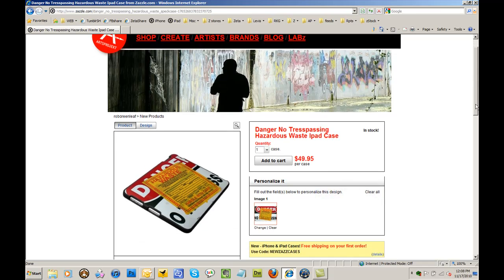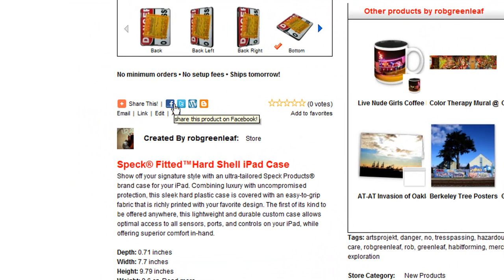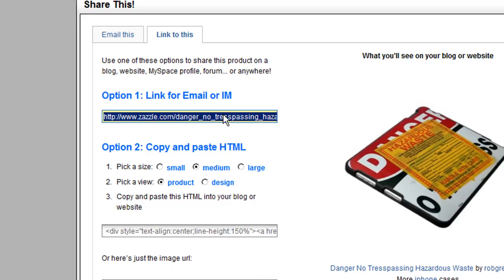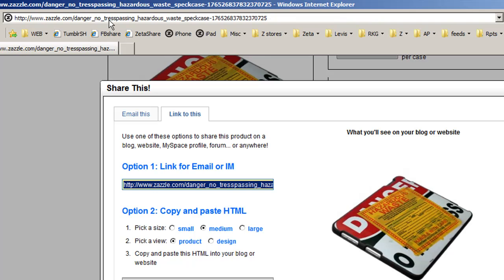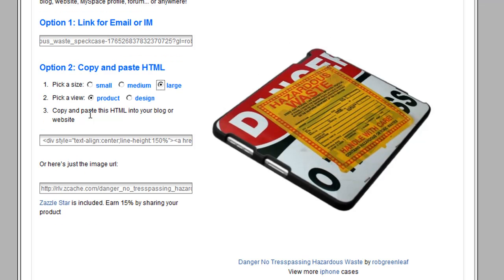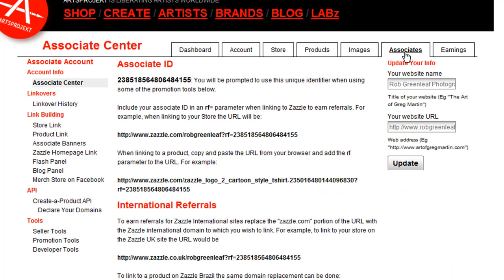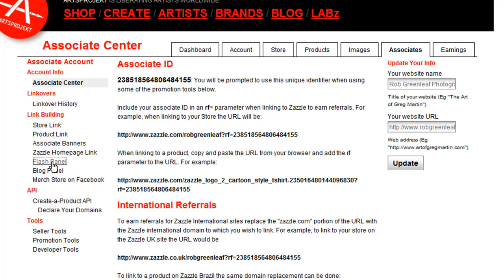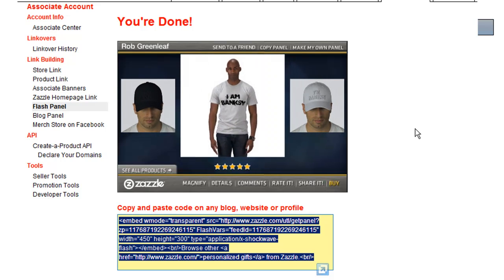How to Promote your products with Referrals.mp4